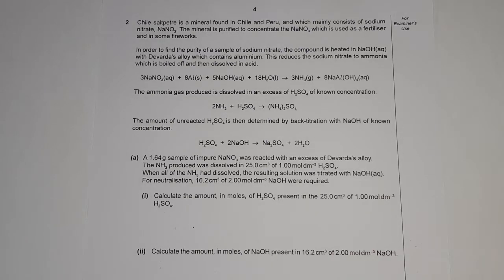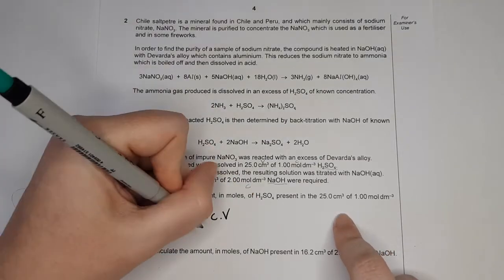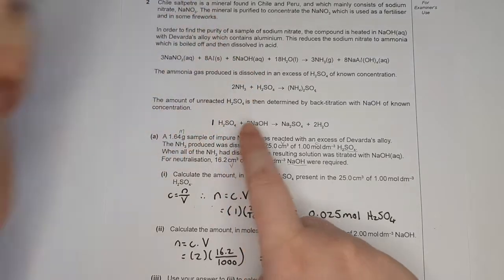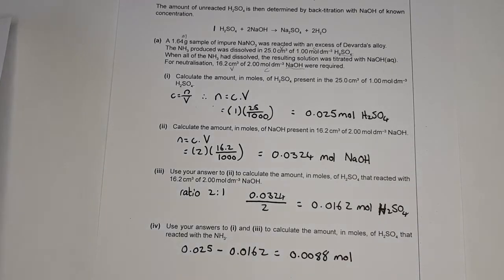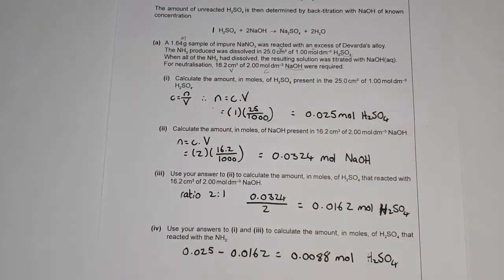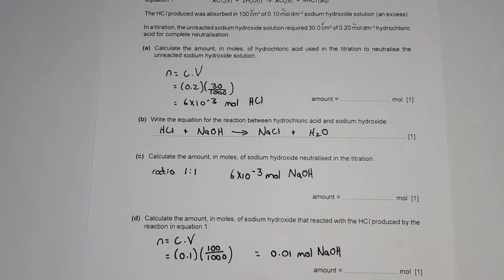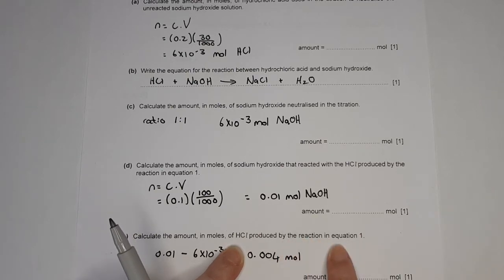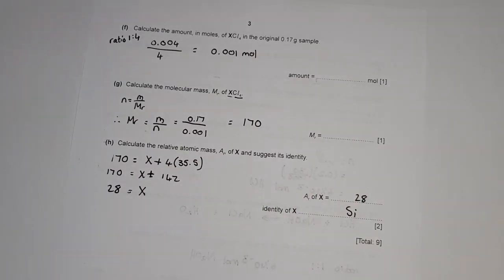AS Chemistry - more chemical calculation examples